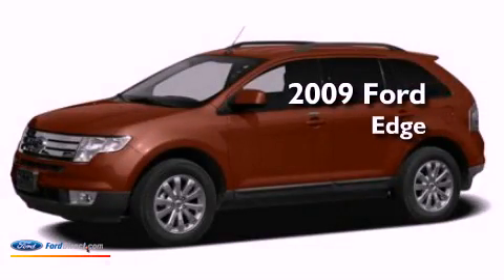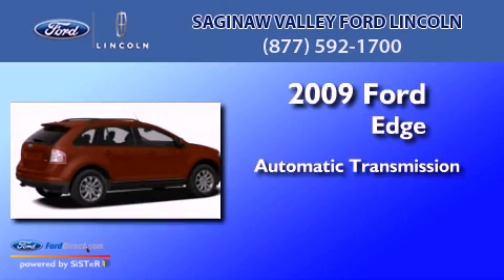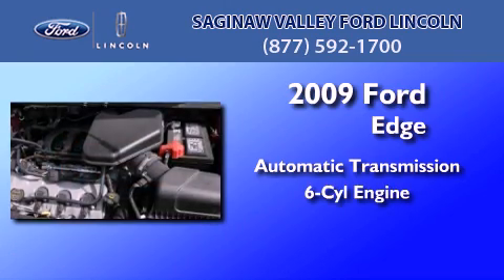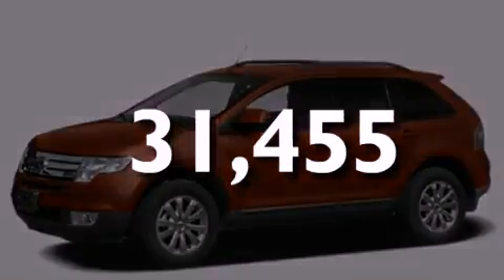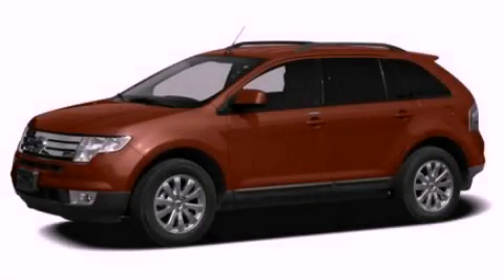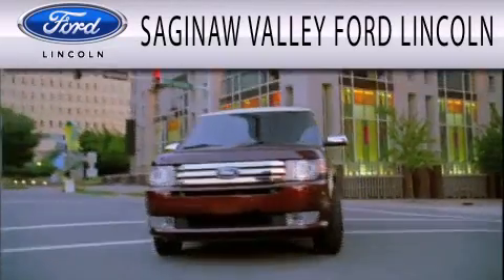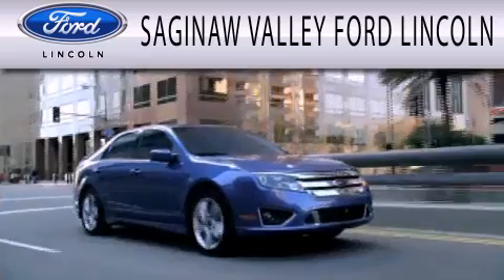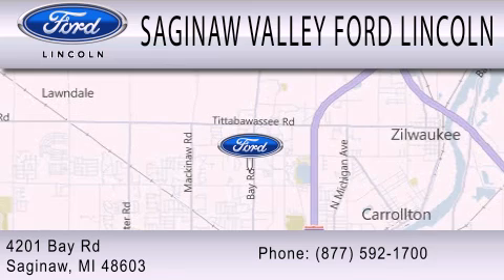2009 Ford Edge Saginaw MI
Year : 2009
 Make : Ford
 Model : Edge
 Engine : 3.5L V6 24V MPFI DOHC
 Trans . : 6-SPEED AUTOMATIC
 Exterior : CINNAMON CLEARCOAT METALLIC
 Miles : 31,455

 Stock : P11235T